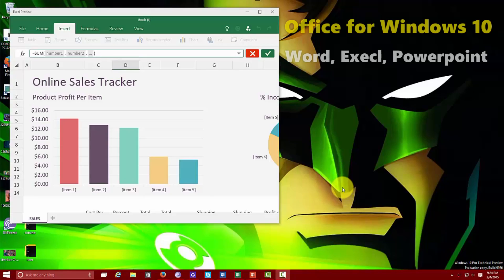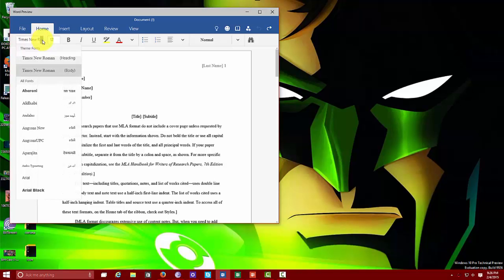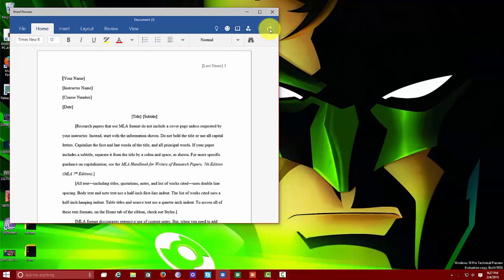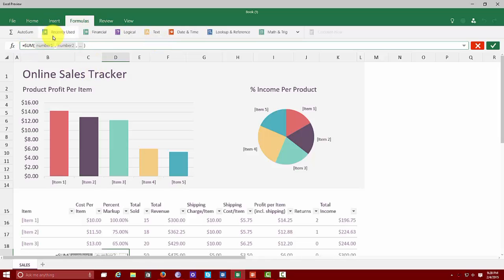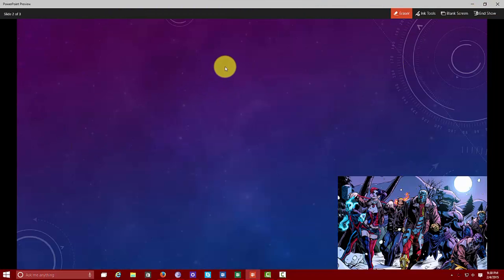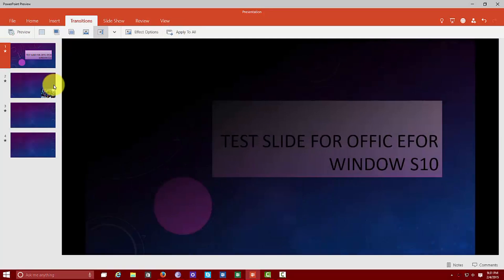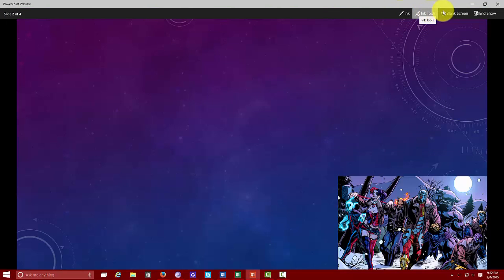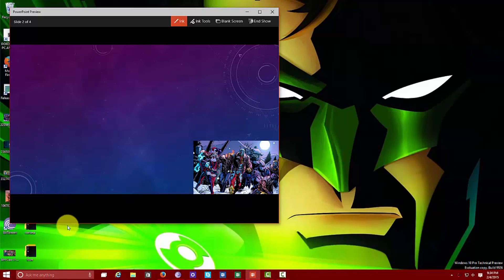Office for Windows 10 Preview